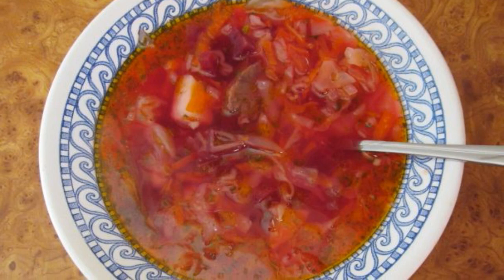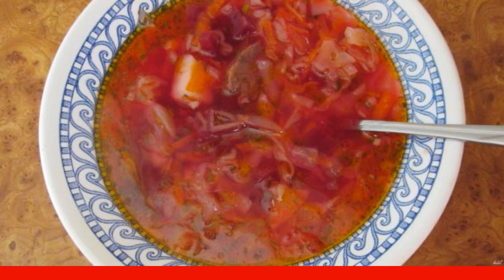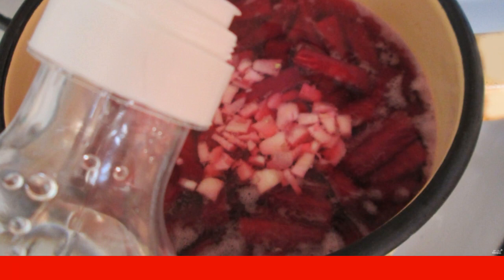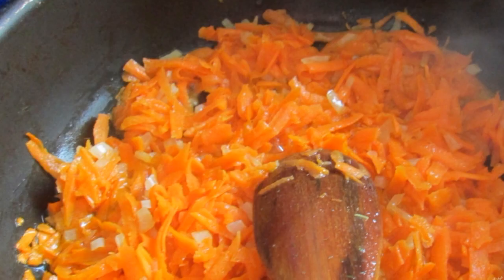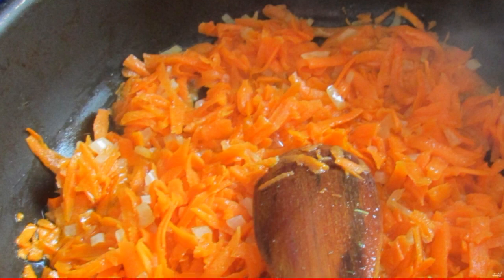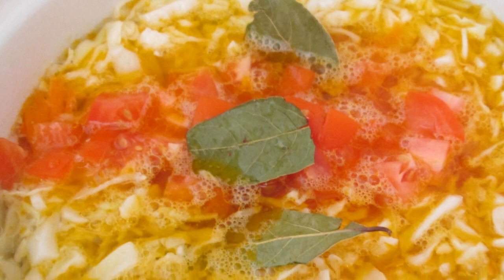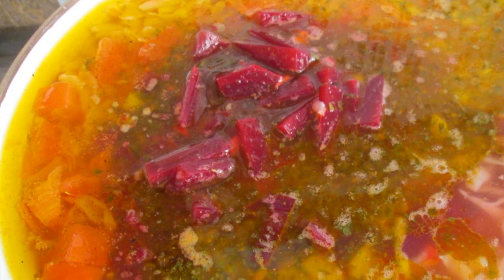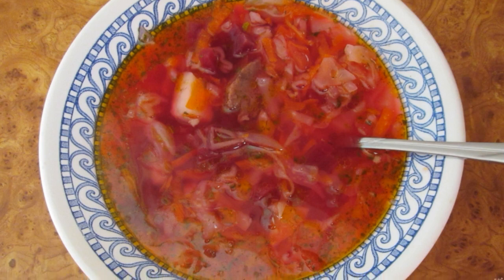Borscht with stewed meat and tomatoes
I will share with you a wonderful recipe for cooking borscht with stewed meat and tomatoes. It turns out a delicious and satisfying first course - if you need to cook urgently. and the meat has not thawed yet, cook like this!

Ingredients:
Cabbage — 500 Gram,
Stew — 500 Gram,
Beetroot — 1 Piece,
Spices — 1 To taste,